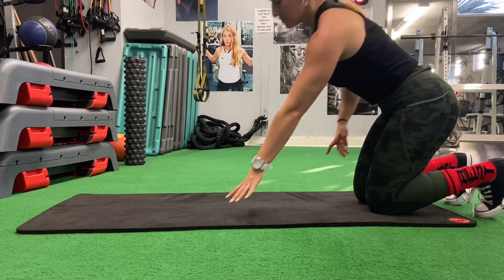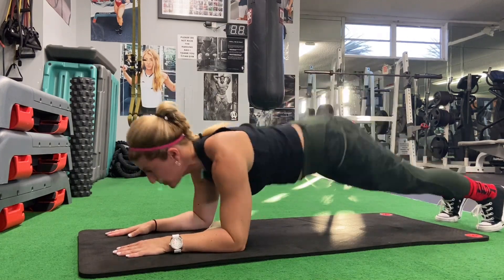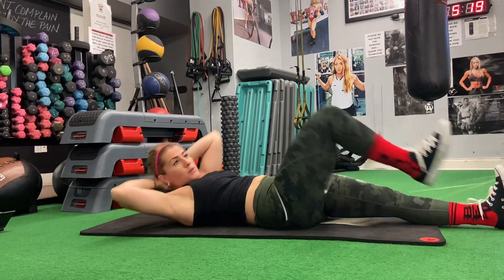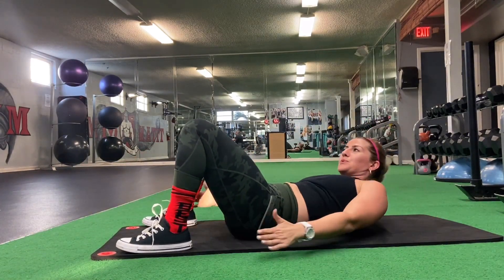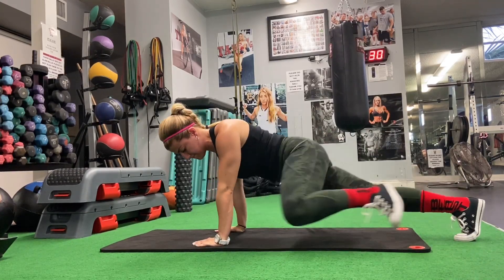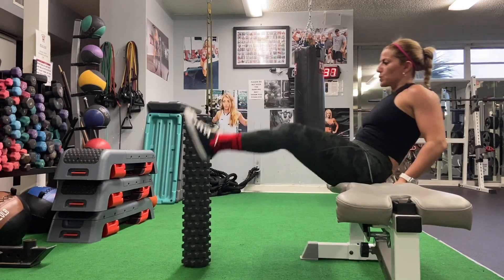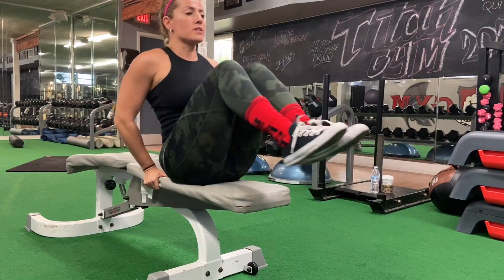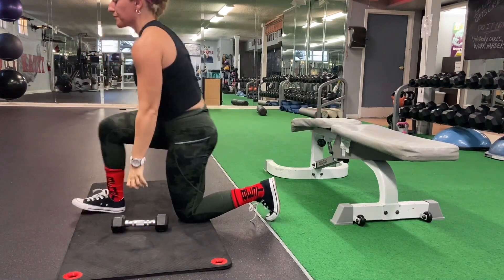Total belly blast at home in 10 minutes!!!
This detailed tutorial video provides the best core blast that can easily be done at home without any gym membership, or if you literally run out of time
Within 10 minutes, you will have an intense and effective belly blast. Workout includes:
planks
pike-ups
spidermen
knee-to-chest spidermen
bikes
ankle touches
foam roller roll-overs
bench tucked
elevated side planks (weighted)
Thank you to Titan Gym for the venue

Thank you for all your support :)